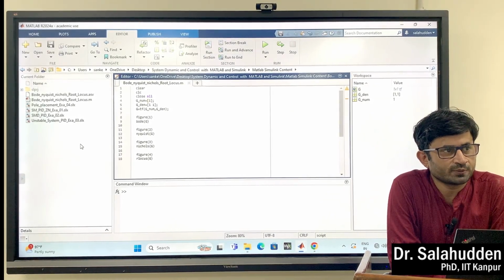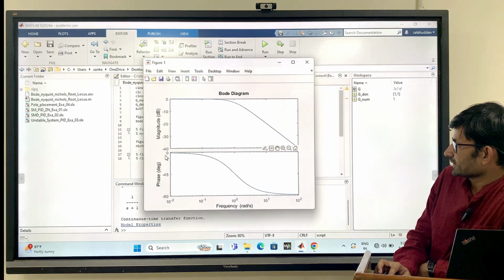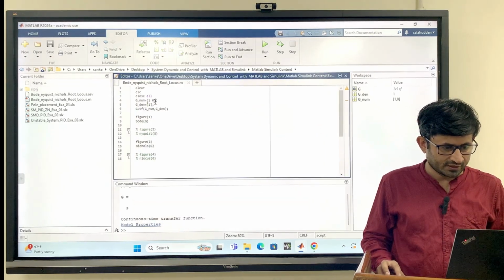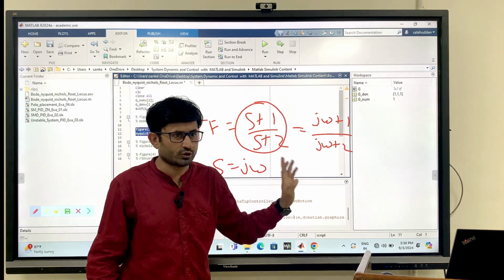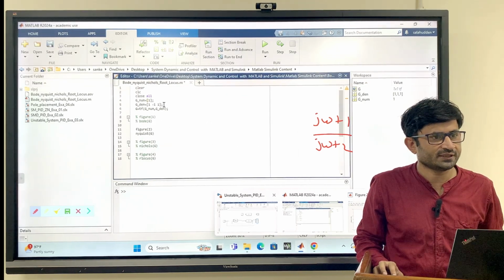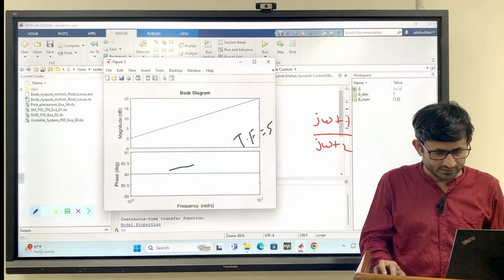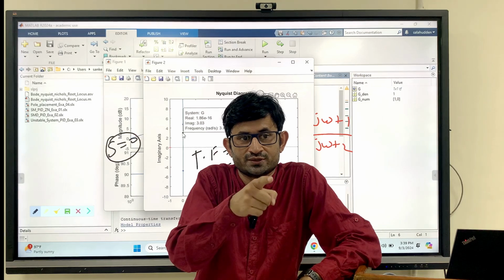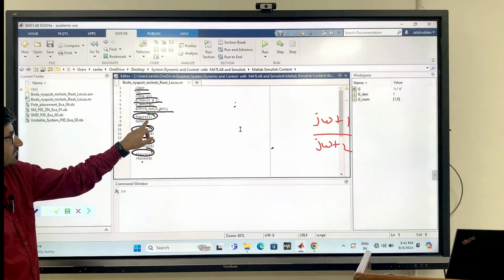Nichols Chart and Nyquist Plot | SD and Control with MATLAB and Simulink by Dr. Salahudden